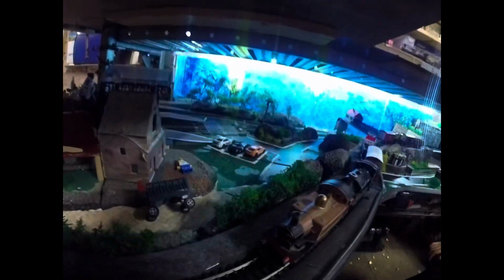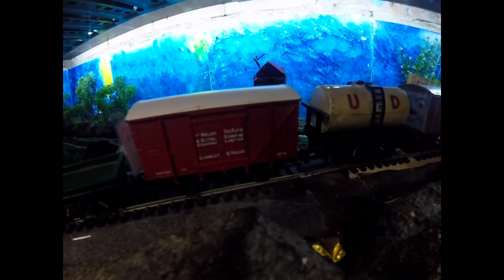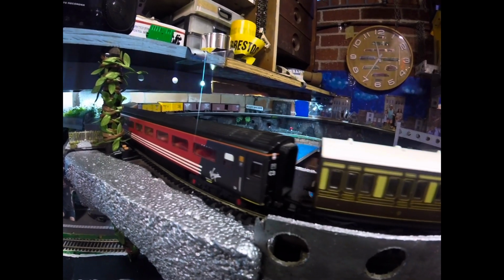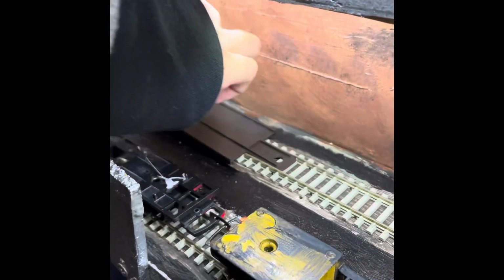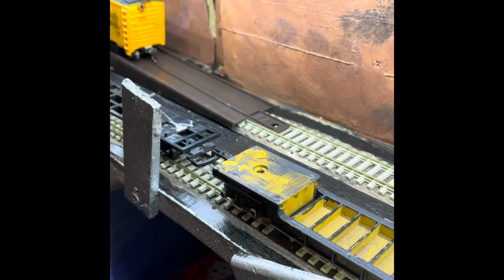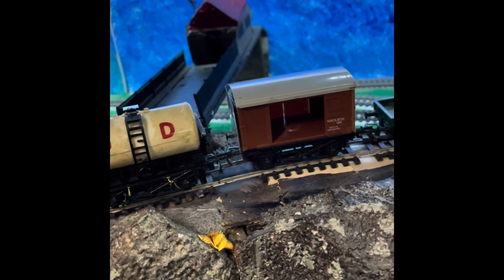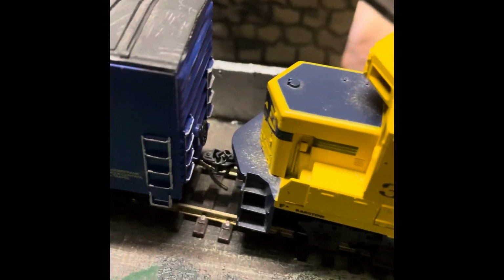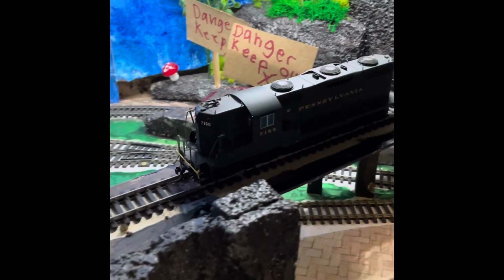Alfie’s Trains - Roll Brother Racing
Alfie shows us his model train layout and collection of different trains.